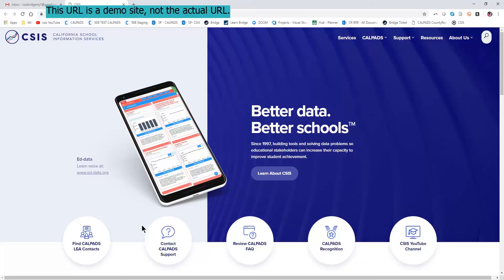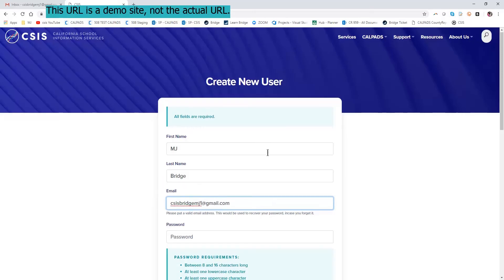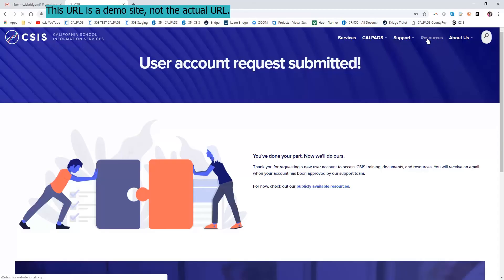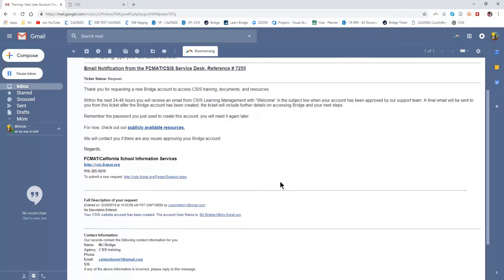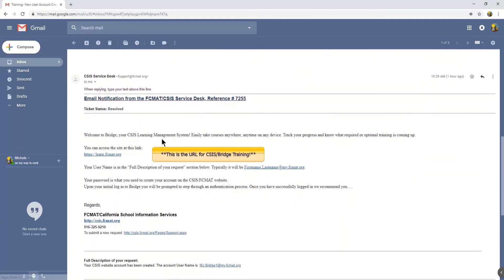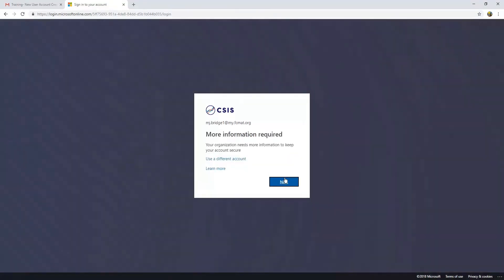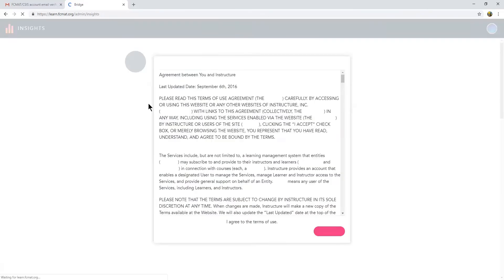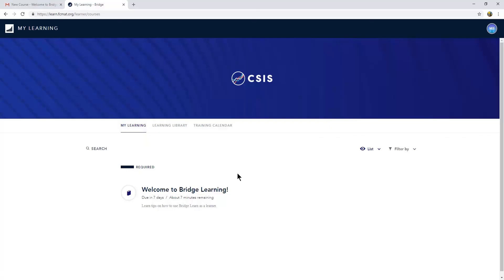CSIS Bridge Login Process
This video will show you how to create a CSIS Bridge account through the CSIS website.